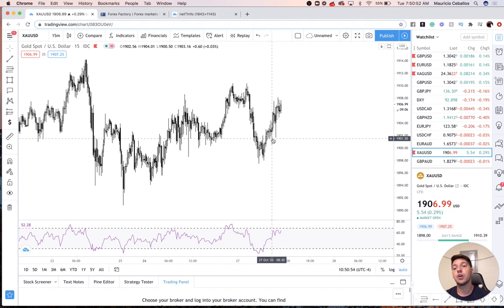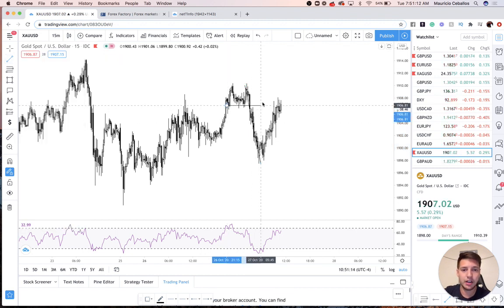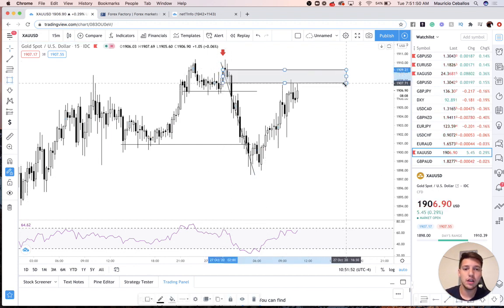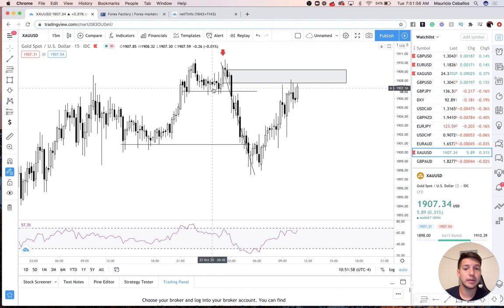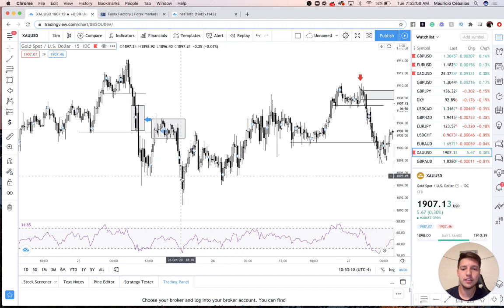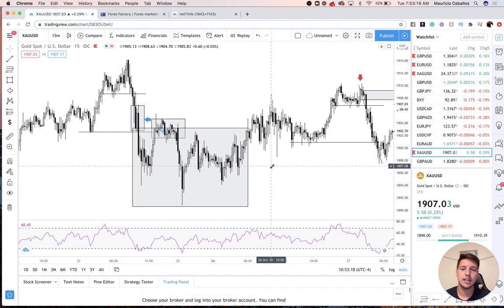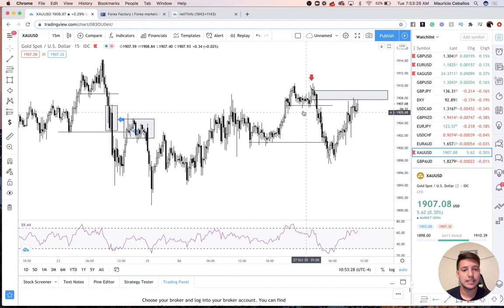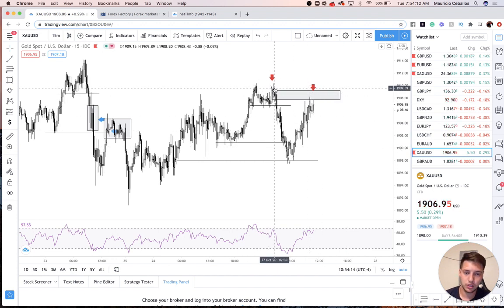Smart Money Concept "EXPANSION MOVES" Beginners 101